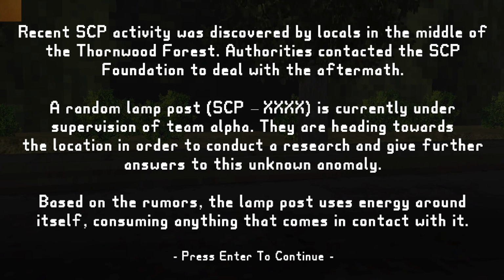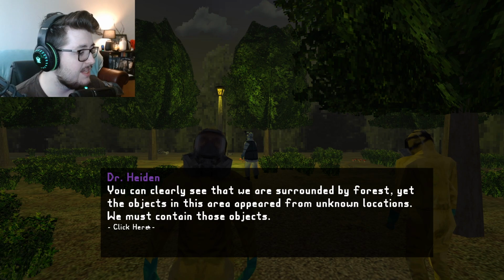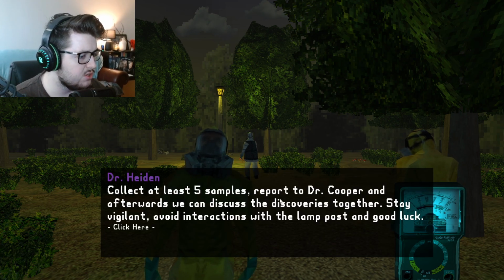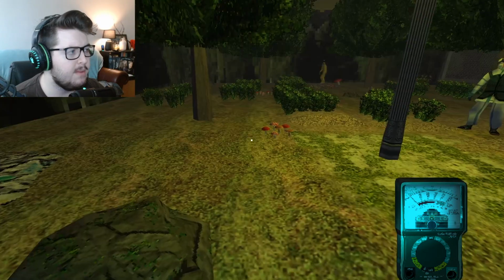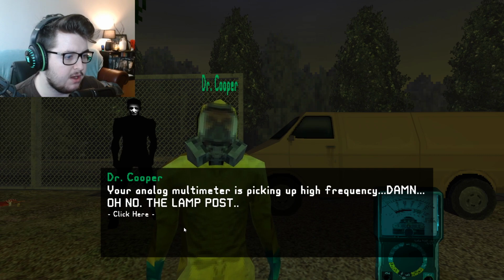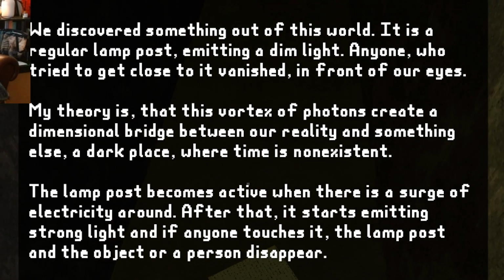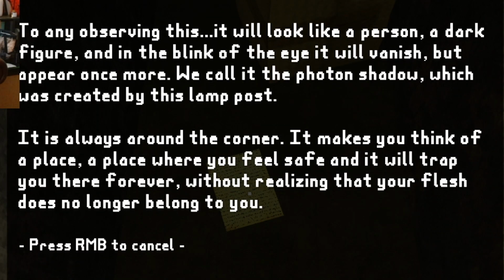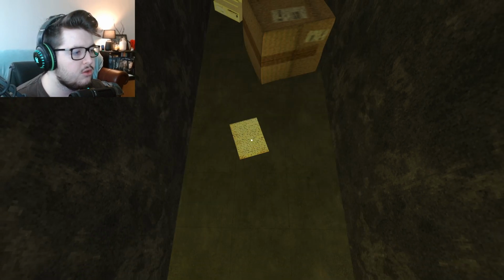THIS LAMP POST CAN KILL YOU or SEND YOU BACK IN TIME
A mysterious case of an unknown Keter class SCP known as SCP 5005 or "The Lamp Post".  It is an extremely hostile entity.  SCP-5005 is a human settlement, located 3449 whalons to the Multiversal East of the Central Reality Compass and 87 whalons beyond where matter is ordinarily capable of permanently existing. Consequently, it is the most remote settlement created by a sentient creature and the most remote matter in existence.